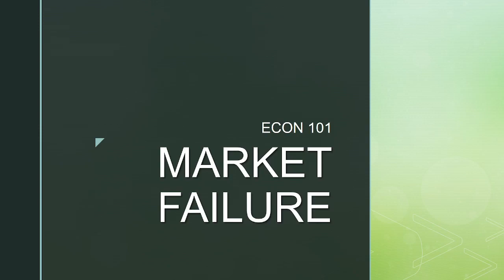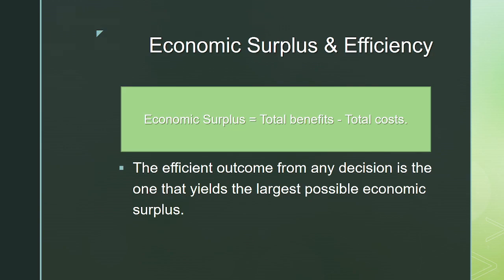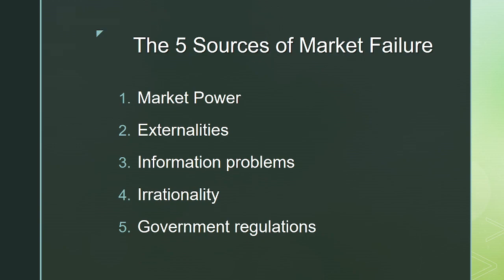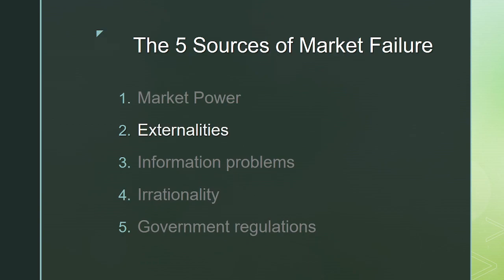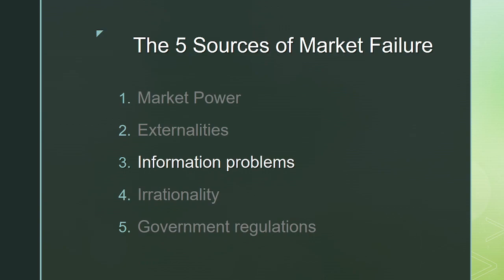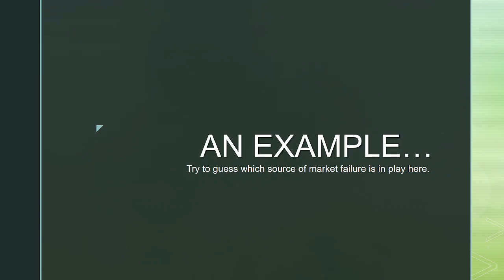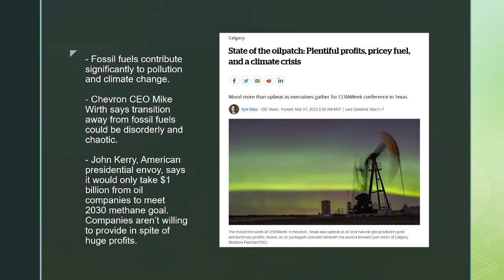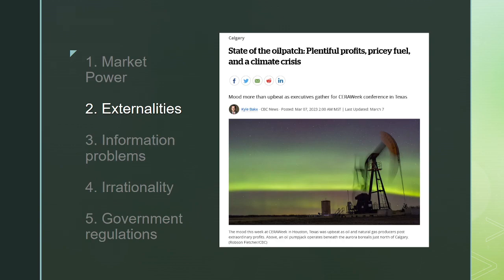ECON 101 Market Failure